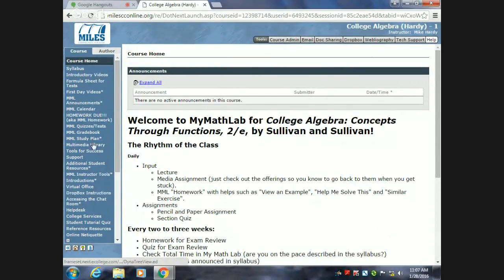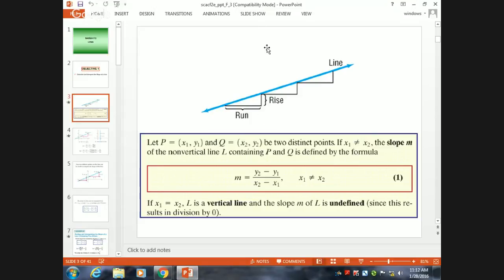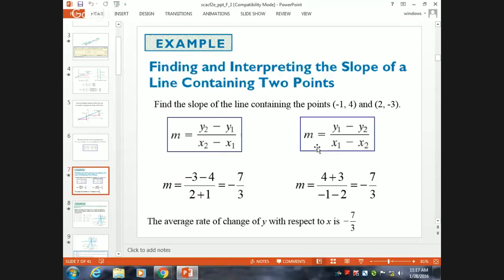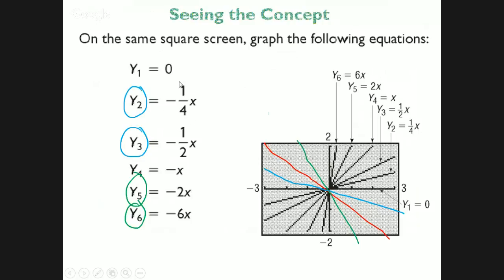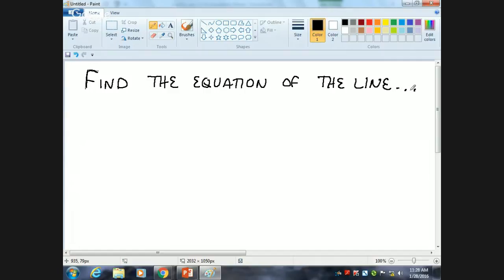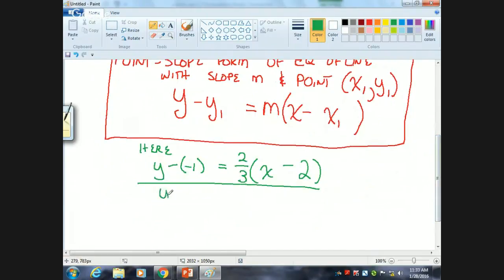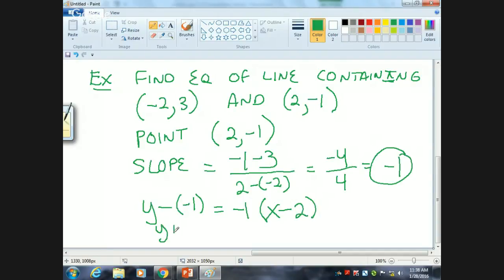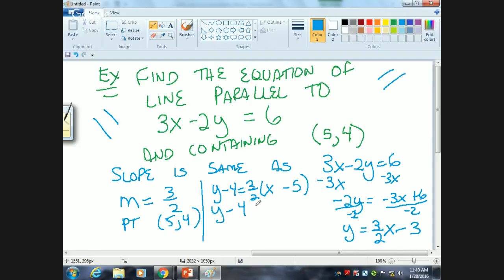College Algebra Lines Lecture